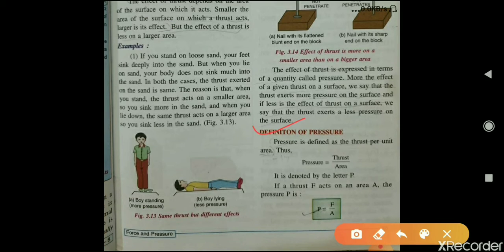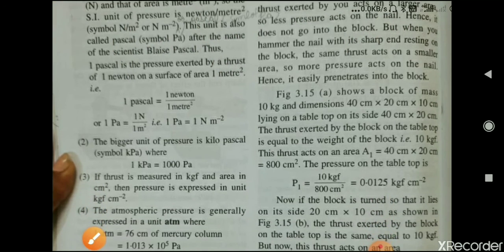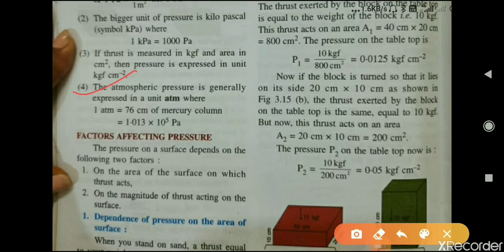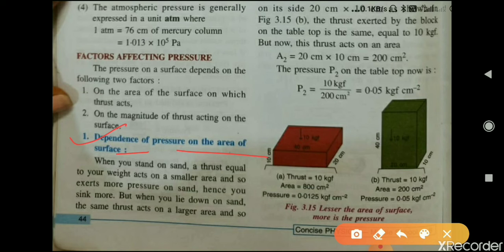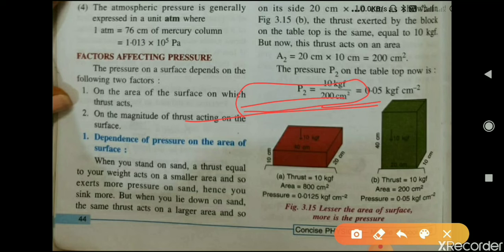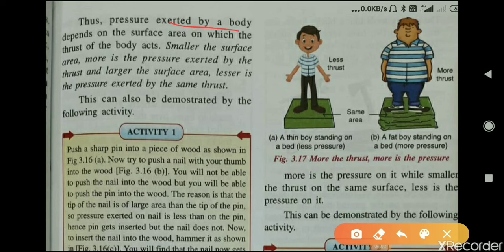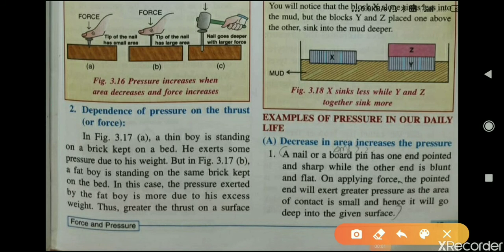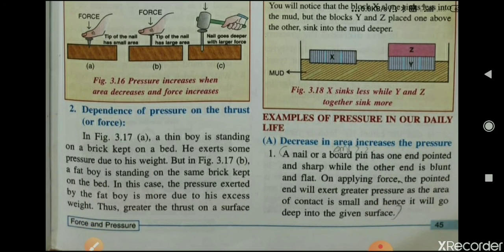Class 8 Physics, Lesson 3Part 4